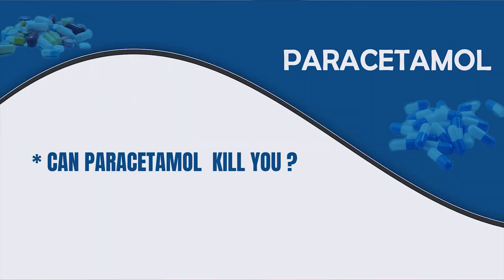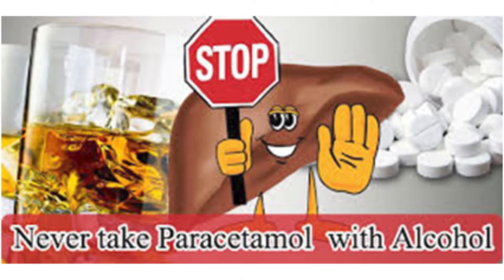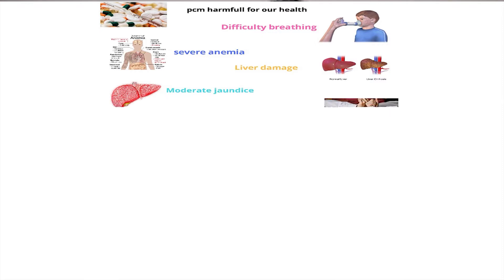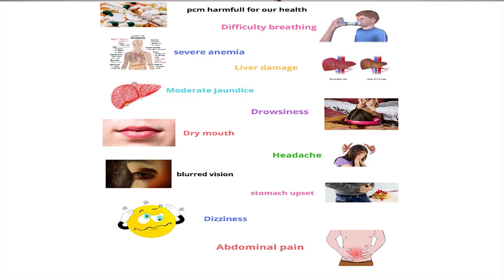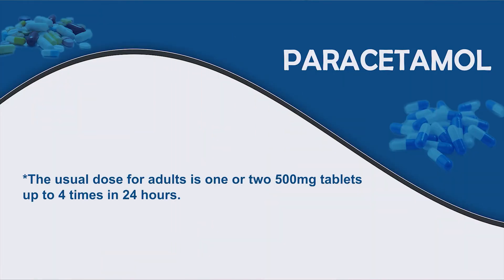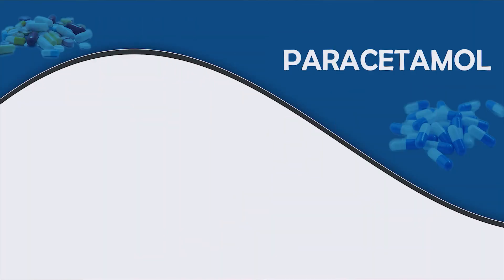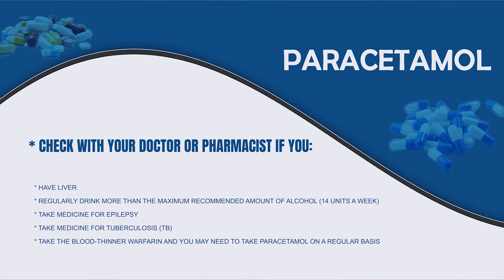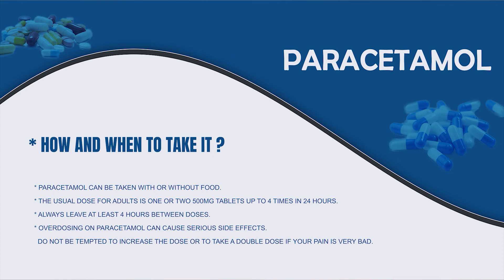CAN PARACETAMOL KILL YOU? (DOLO,CROCIN,CALPOL,PYREGESIC)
PARACETAMOL,(DOLO,CROCIN,CALPOL, PYREGESIC )
WHAT PRECAUTION YOU TAKE BEFORE TAKING PARACETAMOL,
COMPLICATION OF PARACETAMOL
WHO SHOULD NOT TAKE PARACETAMOL